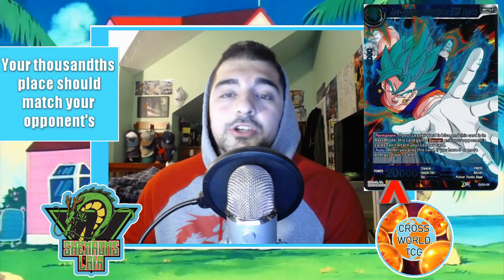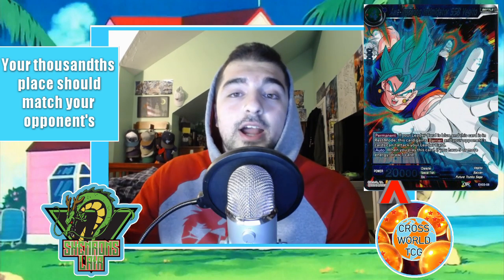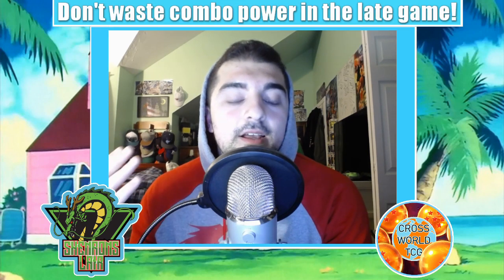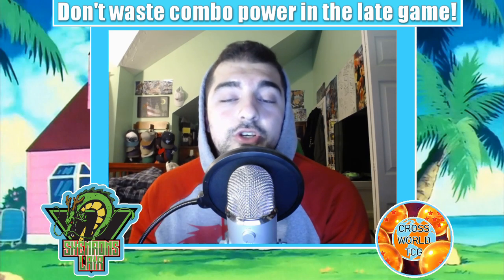Strategy Series - 5 Ways You Can Combo More Efficiently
If you're a new player, or someone who wants to tighten their game up, this video is perfect for you! I go over more efficient ways to combo so that you don't waste your cards!